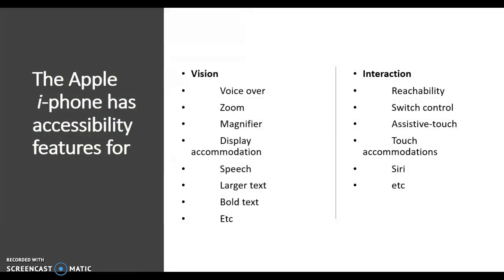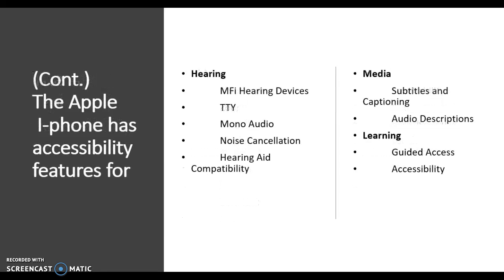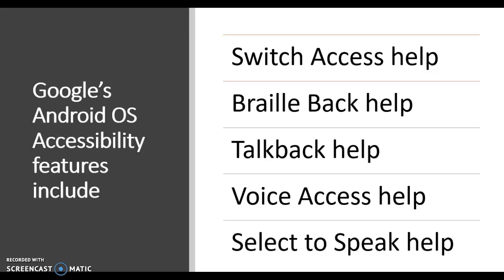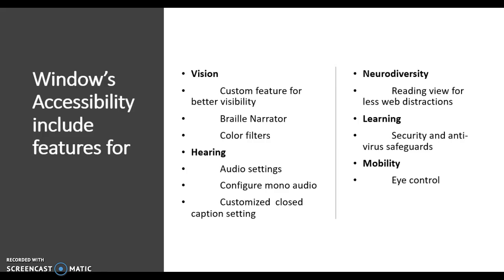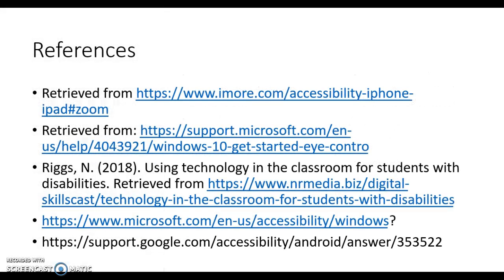EDUC 630 (2) Bass Accessibility Tech Tools